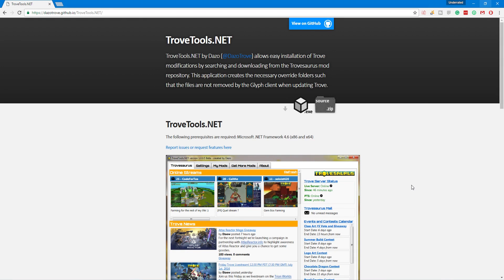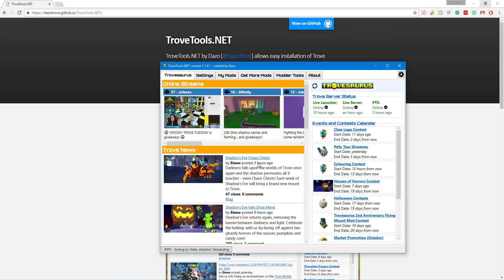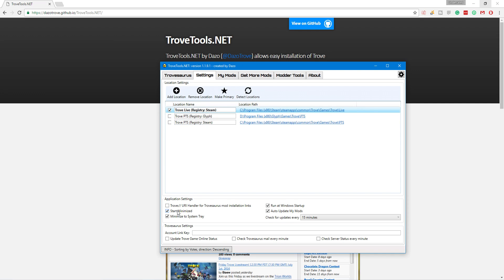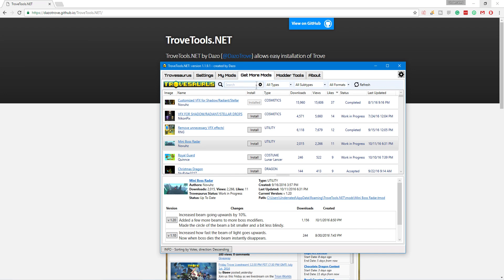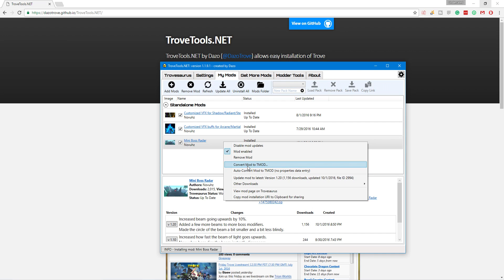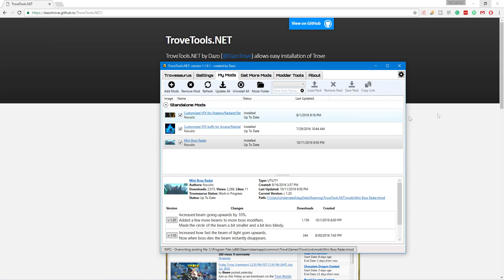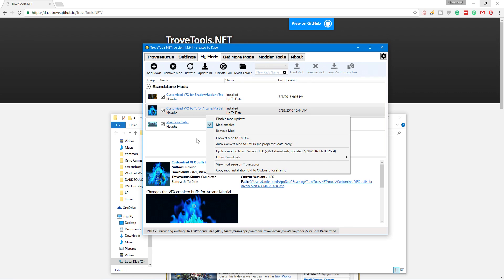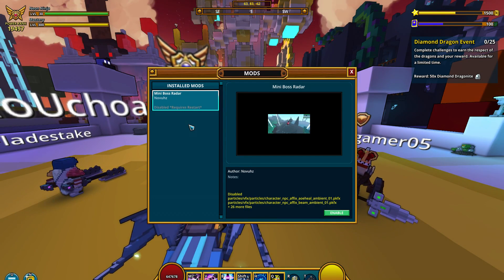[Trove] How to Install Mods! TMOD Installation Guide(Tutorial)!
This guide is a step by step tutorial on how to install mods in Trove as well as use the in-game mod manager!